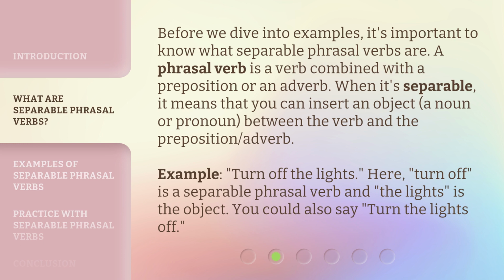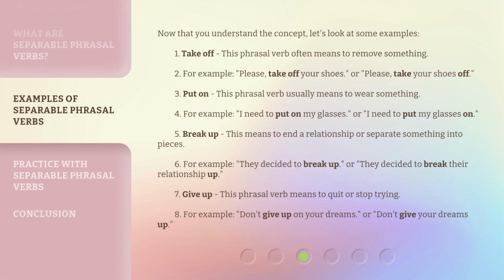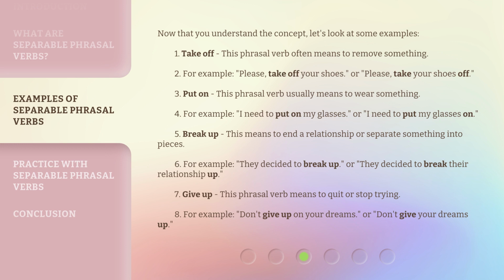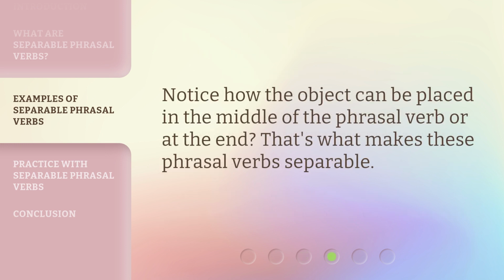Crack the Code of Separable Phrasal Verbs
Mastering Separable Phrasal Verbs: Crack the Code! • Learn how to master separable phrasal verbs and give your English skills a boost! In this video, we break down the concept, provide examples, and show you how to use them effectively in your speaking and writing.

00:00 • Introduction - Crack the Code of Separable Phrasal Verbs
00:31 • What Are Separable Phrasal Verbs?
01:06 • Examples of Separable Phrasal Verbs
02:18 • Practice with Separable Phrasal Verbs